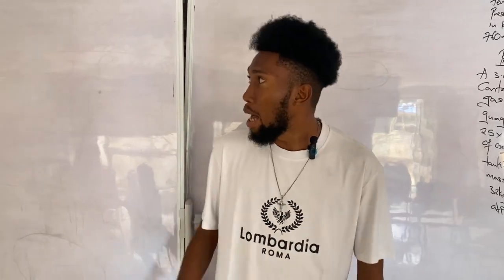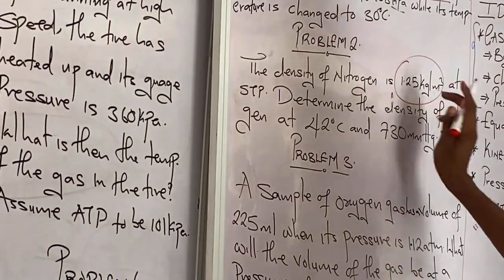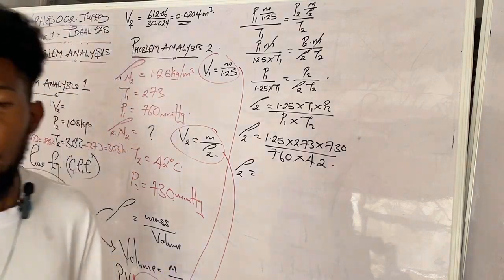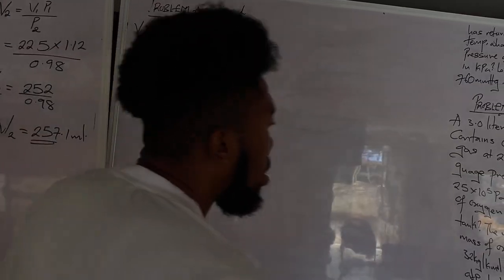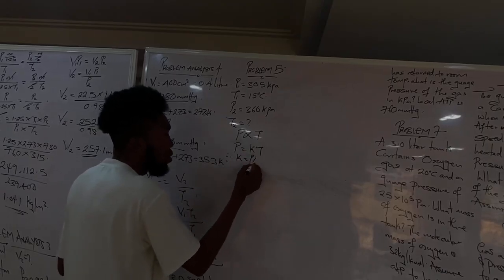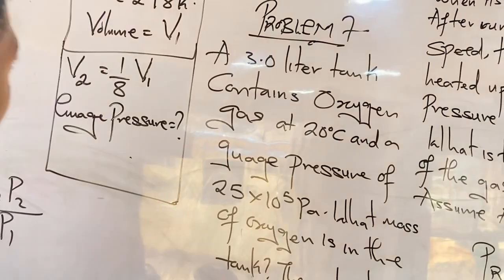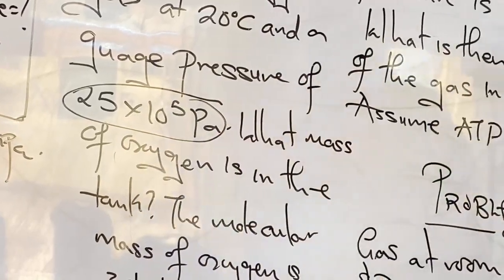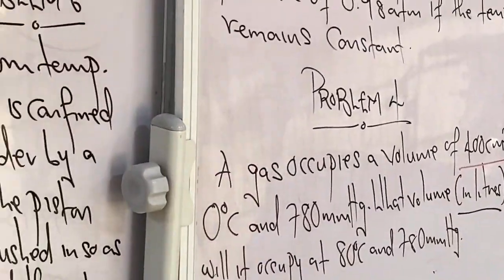PRACTICE PROBLEM ON IDEAL GAS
🧪 JUPEB Chemistry – Ideal Gas Law Practice Problems
Test your knowledge of the Ideal Gas Law (PV = nRT) with these carefully selected practice questions designed for JUPEB and A-Level Chemistry students.

In this session, we:
✅ Solve step-by-step Ideal Gas problems
✅ Convert units correctly for R
✅ Apply gas laws to real exam-style questions
✅ Highlight common traps and how to avoid them
✅ Boost your speed and accuracy for JUPEB exams

Perfect for revision, self-study, or preparing for your next test. Follow along and pause the video to try each question before seeing the solution!